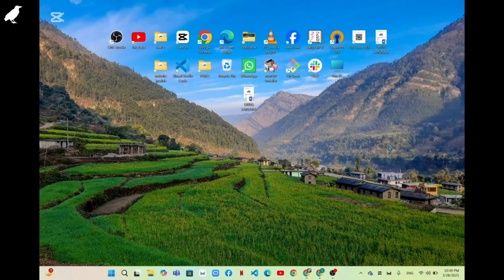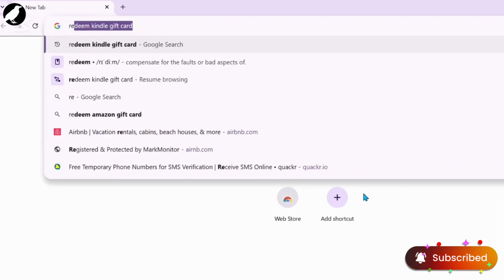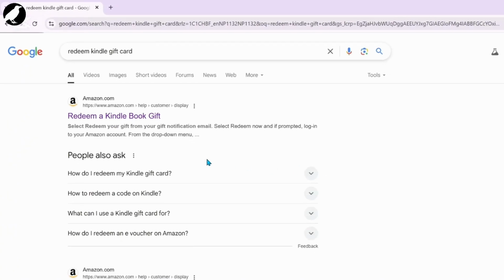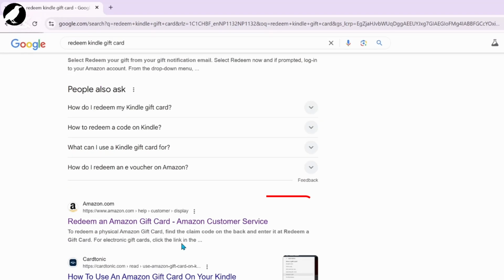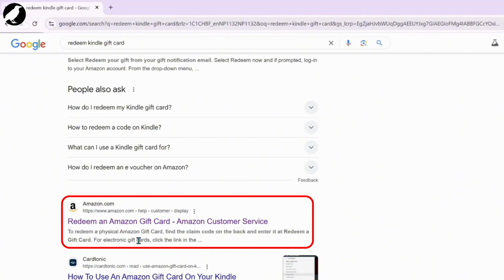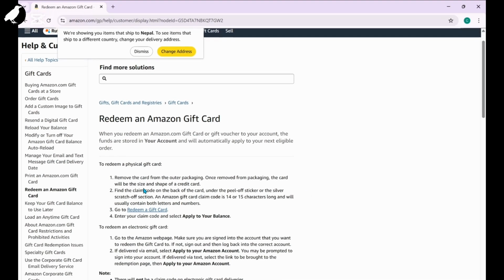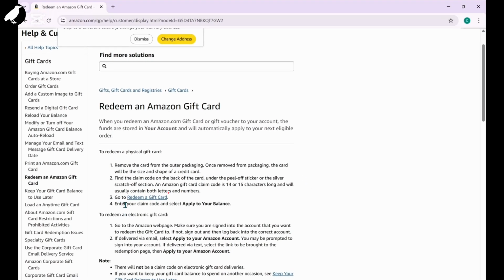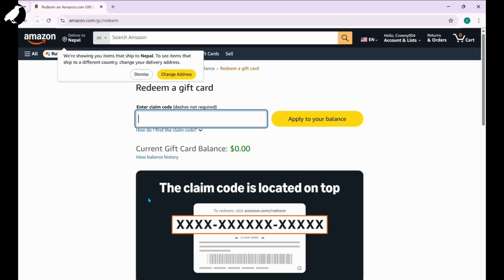How to Redeem Amazon Kindle Gift Card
Got an Amazon Kindle gift card and wondering how to redeem it? This video will guide you through the steps to redeem your Kindle gift card quickly and easily. Learn how to add your Kindle gift card to your Amazon account and start purchasing books instantly. Watch now to see how you can redeem your Amazon Kindle gift card today!

Timestamps:
00:00 How to Redeem Amazon Kindle Gift Card
00:06 How Do I Redeem My Amazon Kindle Gift Card?